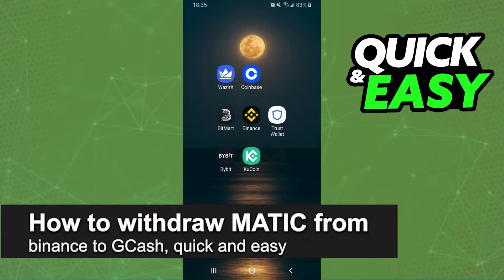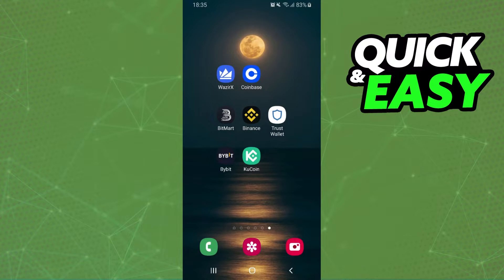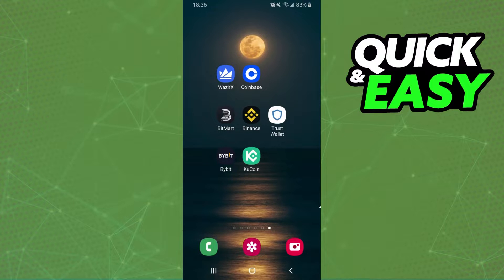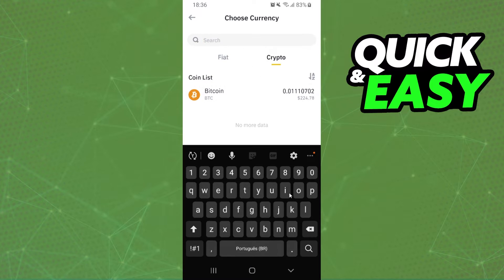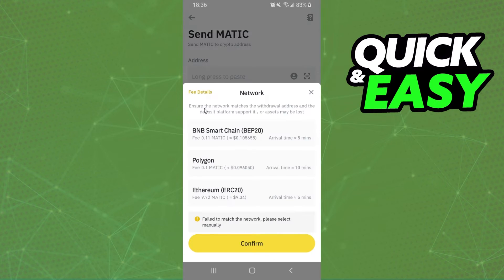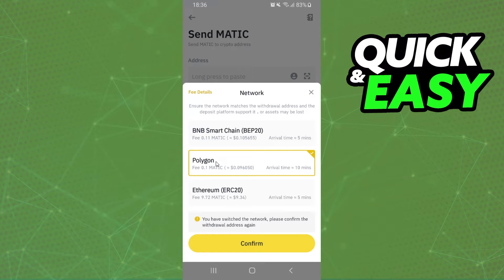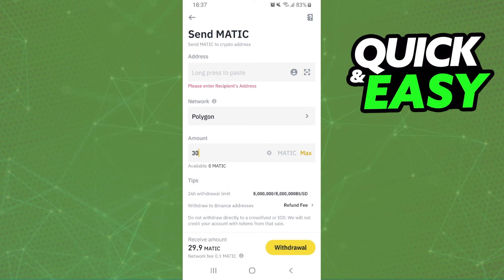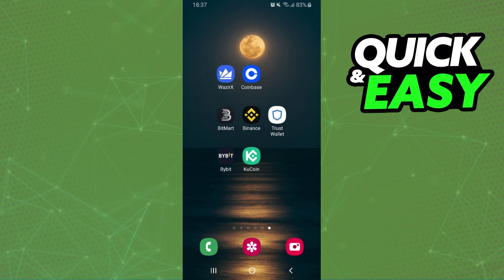How To Withdraw MATIC (Polygon) from Binance to GCash [EASY!]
In this video I will show you how to withdraw matic from binance to gcash.

I hope I have helped you with the video!